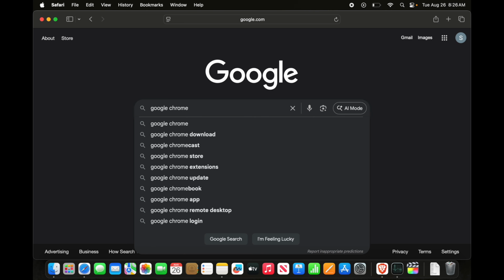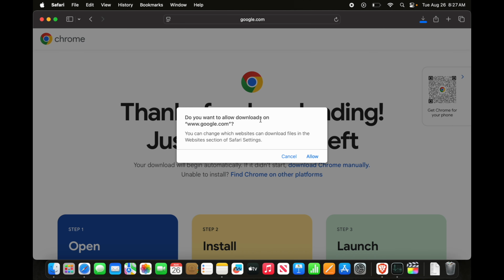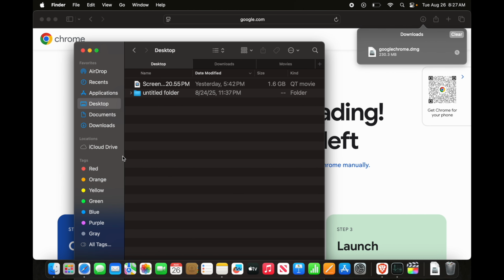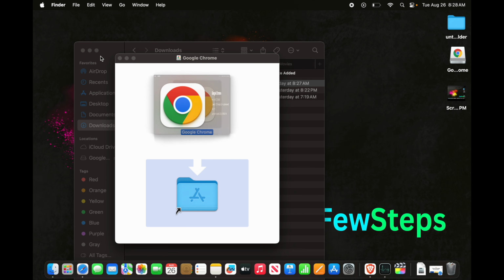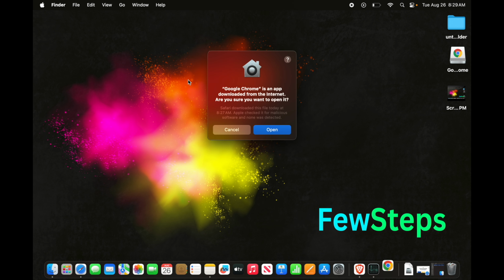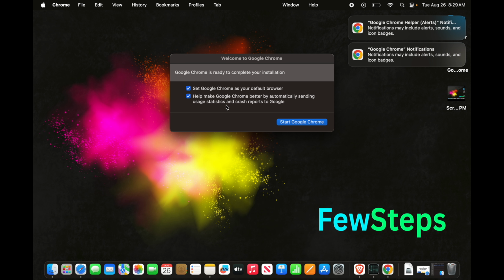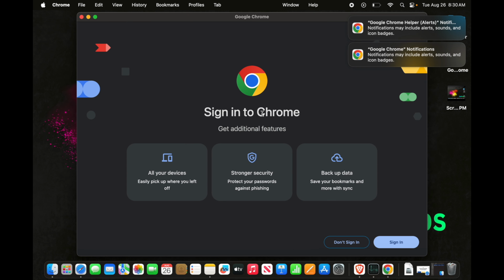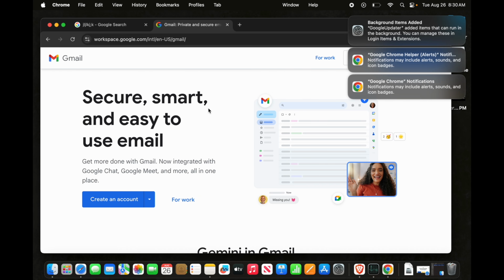How to Download Google Chrome on Mac Install Chrome on Macbook Latest Guide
Step-by-step guide to download and install Google Chrome on your MacBook. Easy instructions for beginners using macOS.